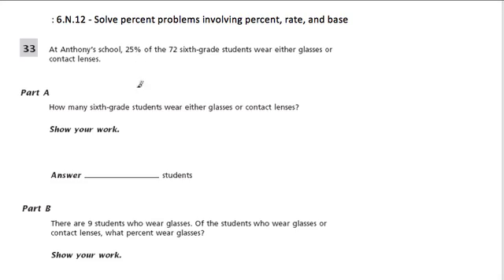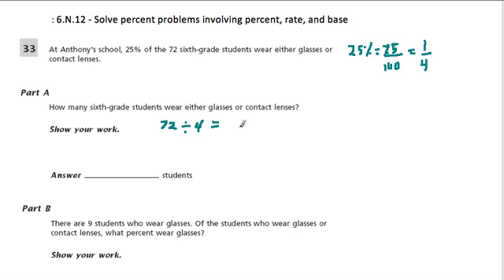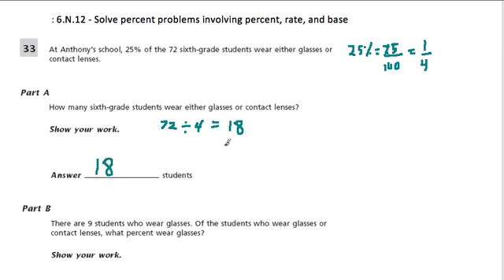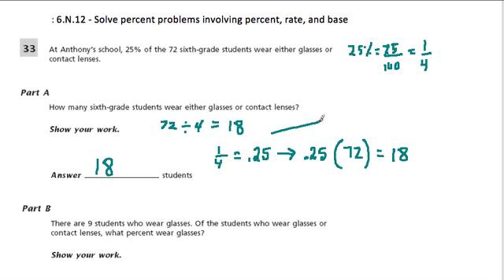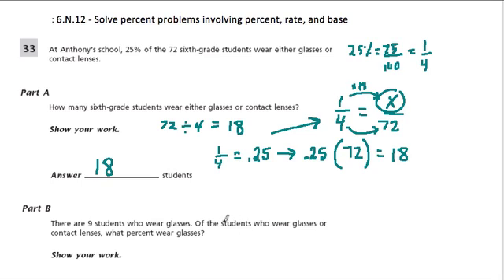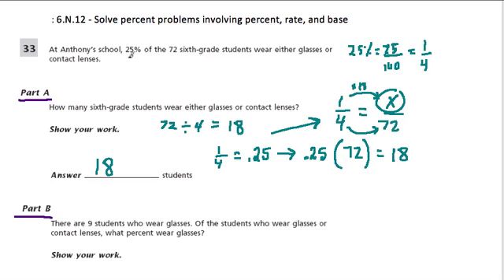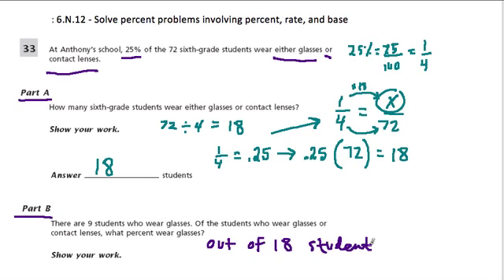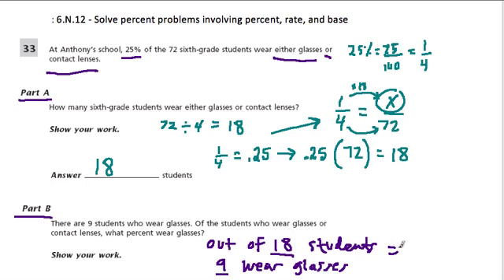solving given a percent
help with percents